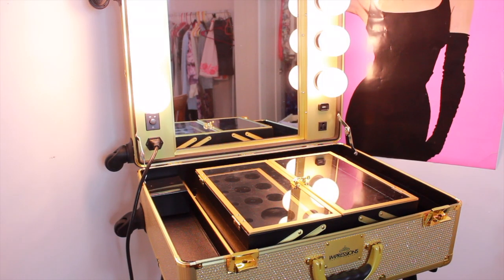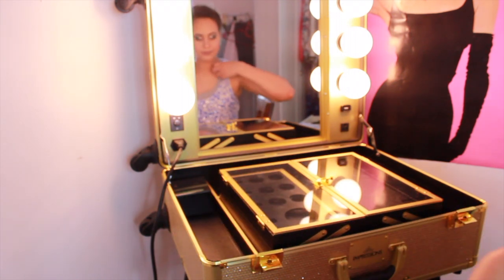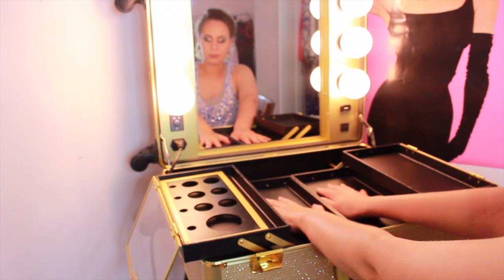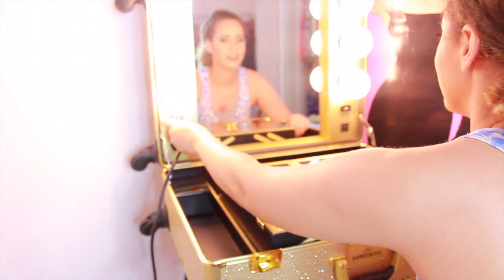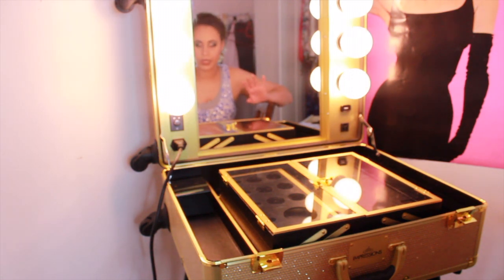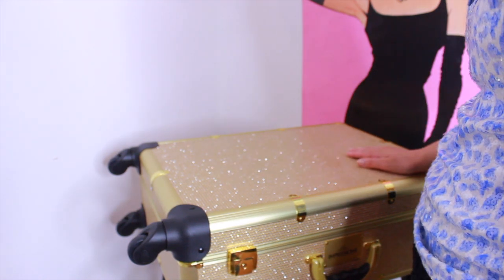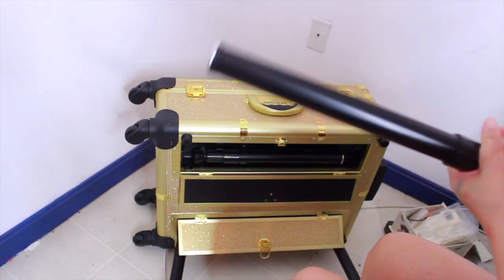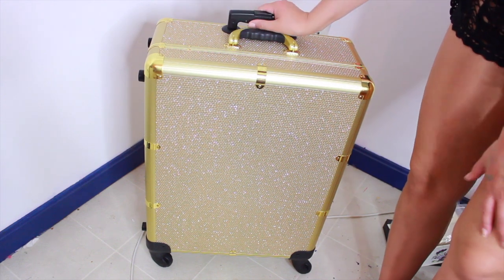Impressions Vanity SlayCase Review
Hi Everyone! Here's a review on the Impressions Vanity SlayCase Pro Vanity Travel Suitcase! What an amazing product! I found it at my local Homegoods and couldn't be happier to have it! Here's my review and demo on how to put the case together!

Smaller version of the Slay Case from Impressions Vanity. Does not have legs but you can put it on a desk! and it's only $250!!!

xo, Lizz